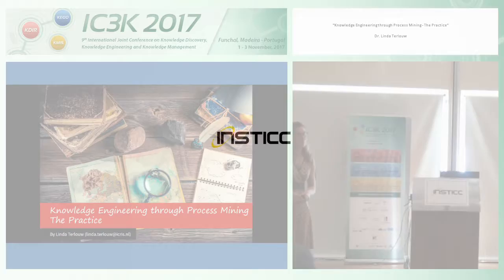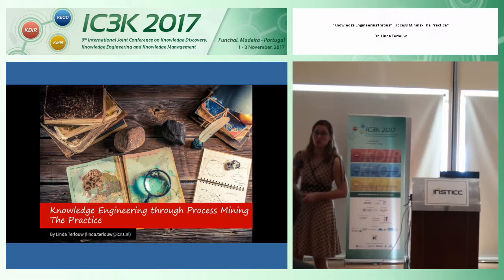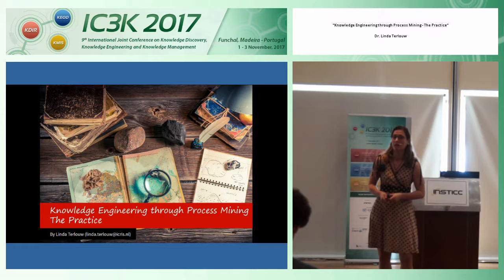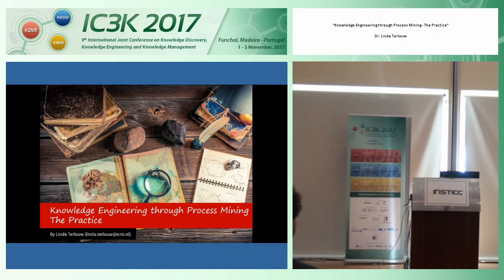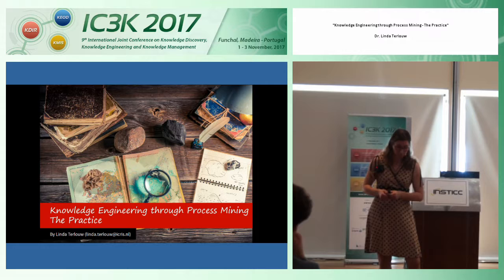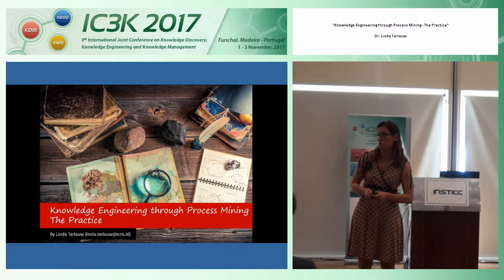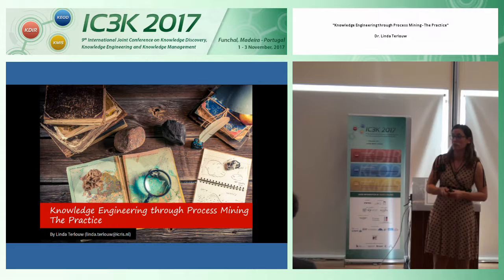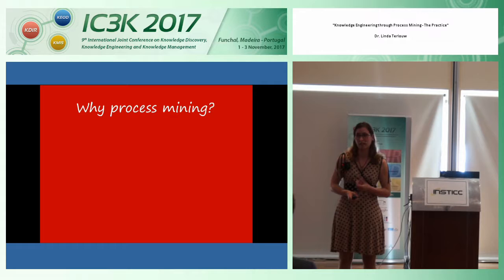"Knowledge Engineering through Process Mining - The Practice" Dr. Linda Terlouw (IC3K 2017)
Title: Knowledge Engineering through Process Mining - The Practice

Keynote Lecturer: Linda Terlouw
Presented on: 03/11/2017, Funchal, Madeira, Portugal

Abstract: Large organizations oftenlack insight into the performance of their business processes, making it difficult to improve them.Process mining is an interdisciplinary field combining techniques from business process management and data science. It can, for instance, be used to check compliance of processes and to gain insight into bottlenecks in business processes. This lecture focuses on the problems and successes encountered in the practice of process mining.The main message is illustrated by various practical experiences.

Presented at the following Event: IC3K, 9th International Joint Conference on Knowledge Discovery, Knowledge Engineering and Knowledge Management